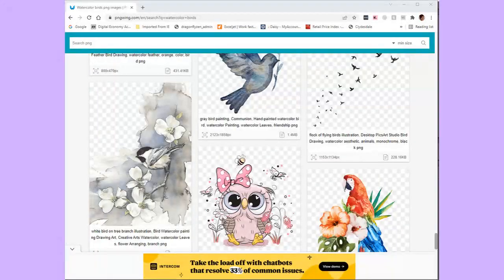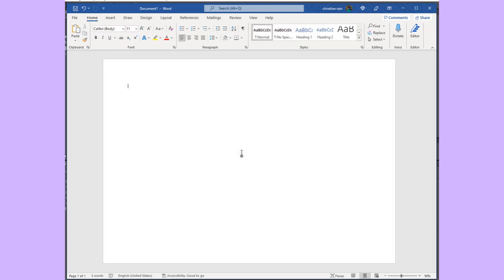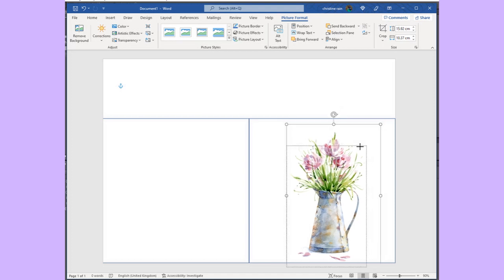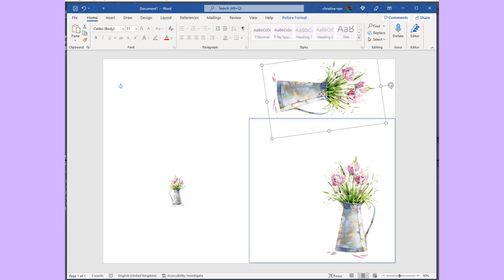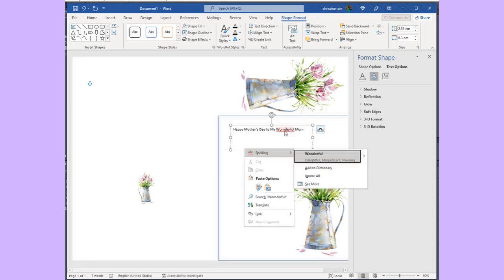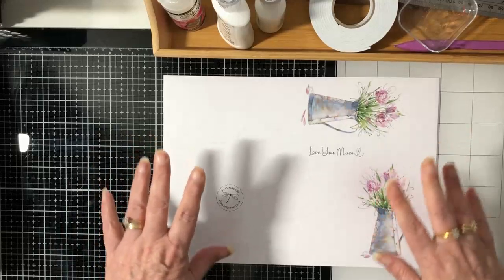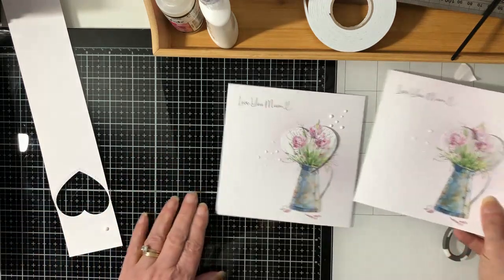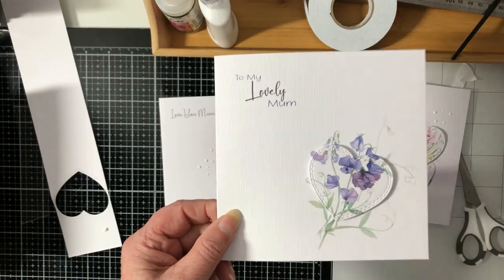DragonflyCards Digital art import and CAS Greeting cards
To assist in the using of digital images in your cardmaking, includes how download from internet  to your PC, layout your card in word and using die cut & overlay images.